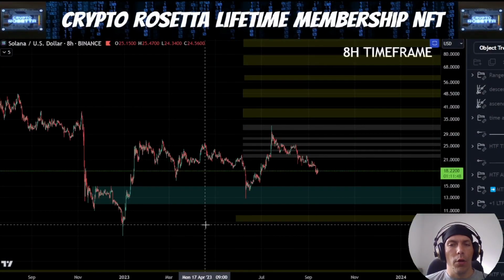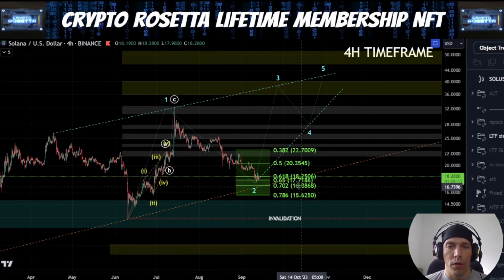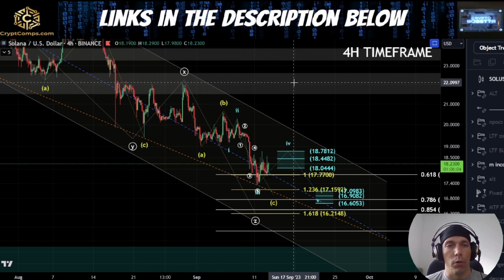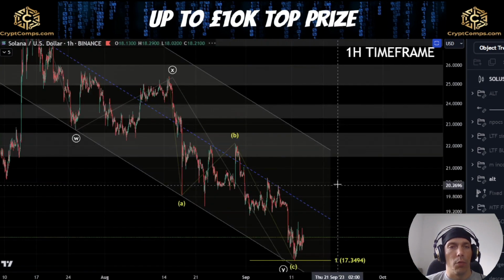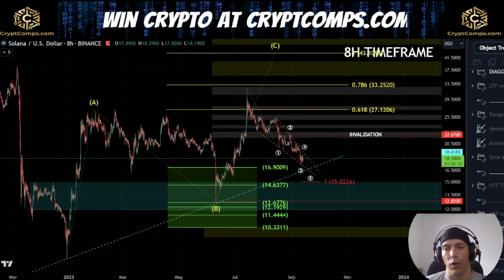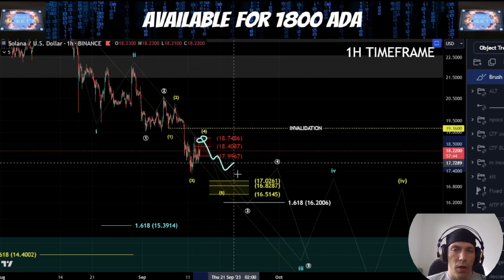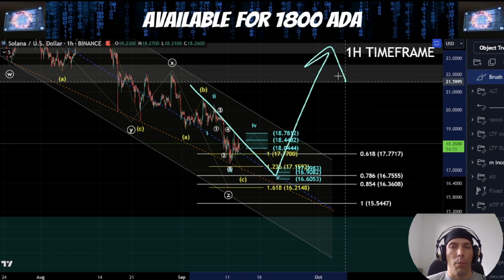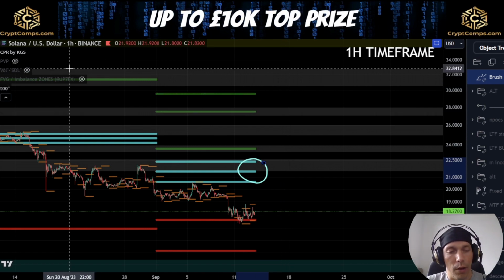⚠️WATCH THIS LEVEL⚠️ SOLANA SOL Price UPDATE - Technical Analysis/Elliot Wave Analysis